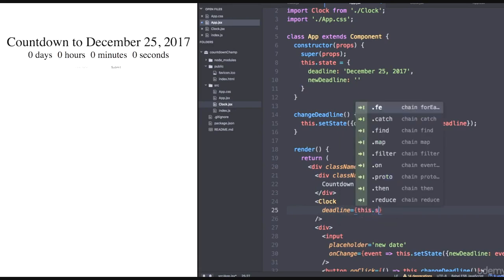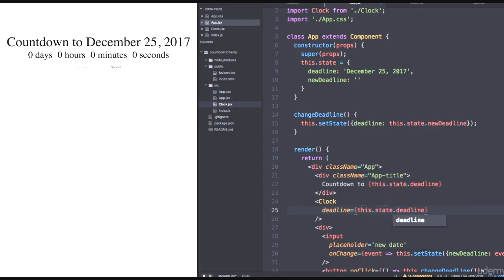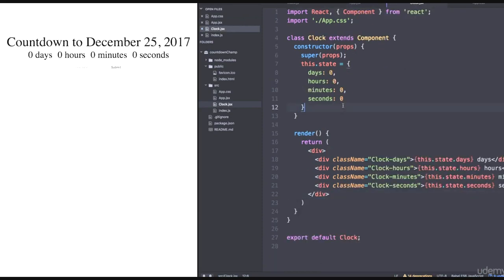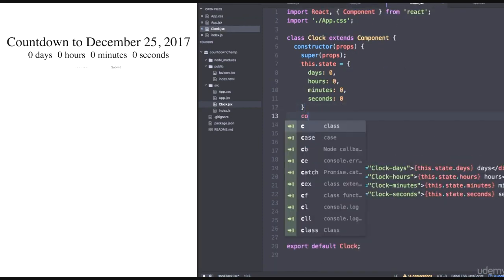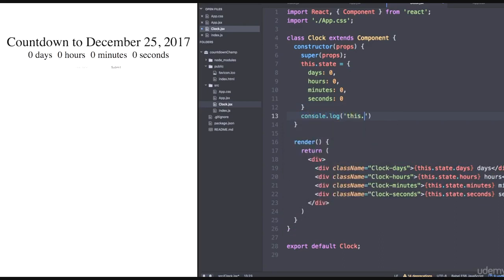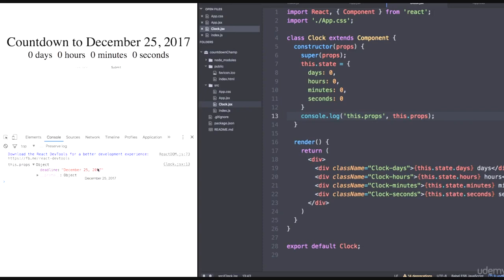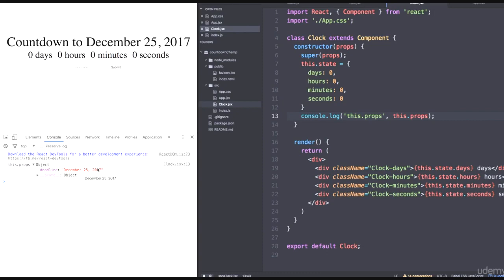React Js Tutorials - 9 | React with Redux | React Js Tutorials for Beginners